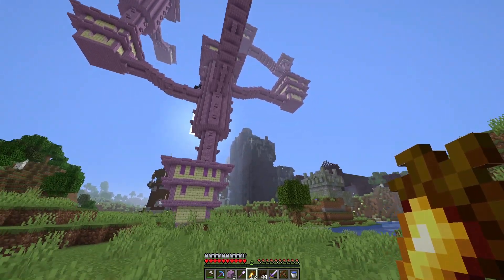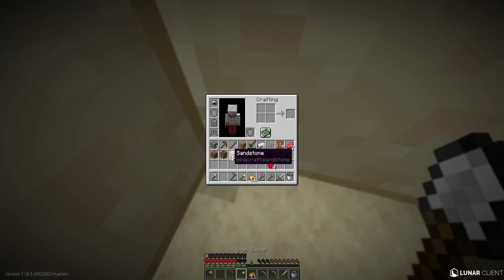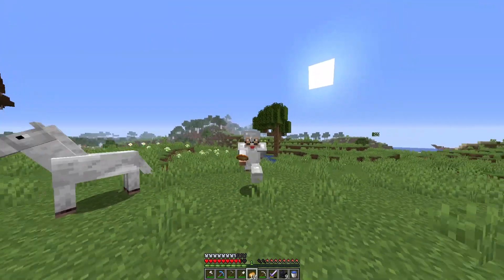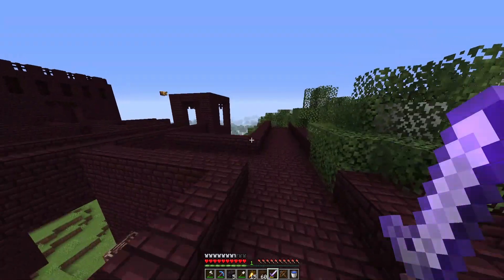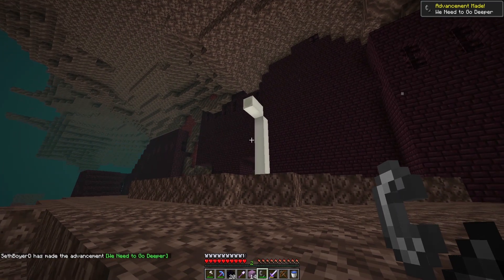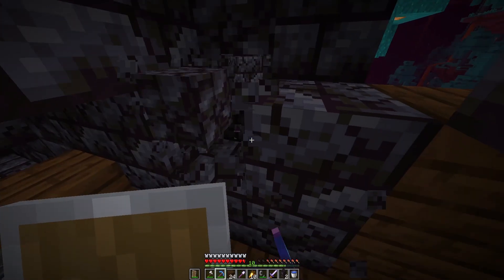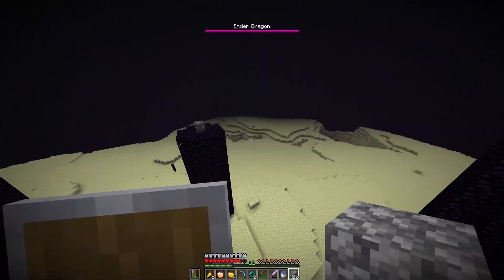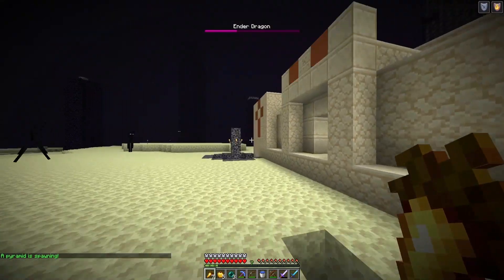Minecraft, But Eating Spawns OP Structures...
In this video, we try to beat minecraft, but eating food spawns OP structures! This means we caneat any food and any random OP structure will spawn! Can we beat minecraft but with these random structures? Watch to find out! This means I could get any super overpowered structures to spawn from any food. I could even spawn an end city by eating a potato! This was a very fun minecraft but challenge since there were super structures randomly spawning!

I make a ton of minecraft and minecraft dungeons content!

This video was inspired by TapL, not paulgg, and acookiegod videos which were titled Minecraft, but eating spawns random structures. This is also similar to videos like minecraft manhunt but eating spawns OP structures by Lewwolfe, Silver's Minecraft, but structures spawn every minute... and Championbrans video Minecraft, But taking damage spawns a random structure...
Another great creator who has done similar challenges is soupie, who did the videos Minecraft, but ores spawn OP structures and Minecraft, but mobs spawn op structures...